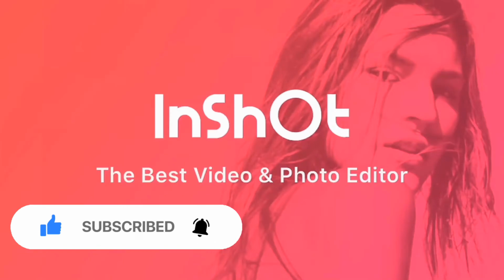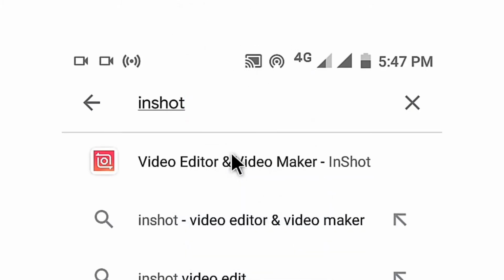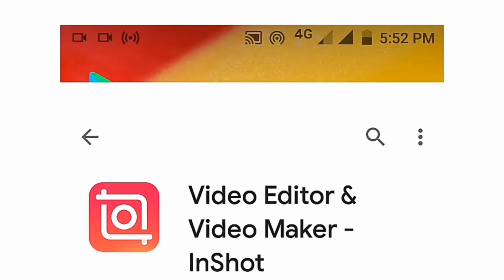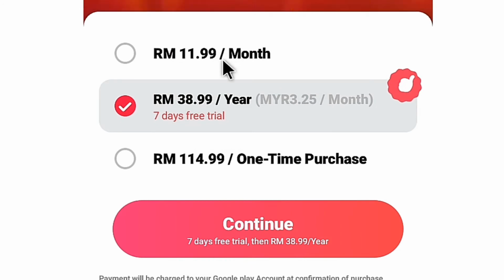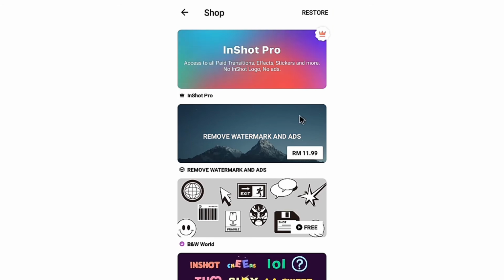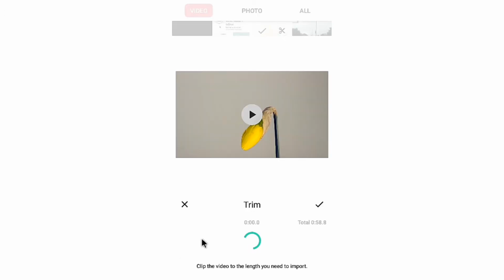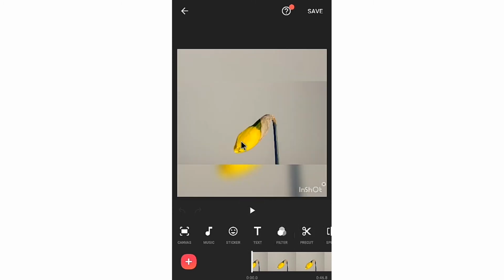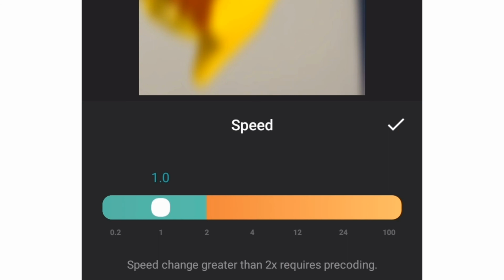Inshot video editor tutorial free version (Part 1) | Android | Fast and easy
Inshot video tutorial for beginner- Inshot video editor on android. Where can be download, what is in the app, how to start editing your video.